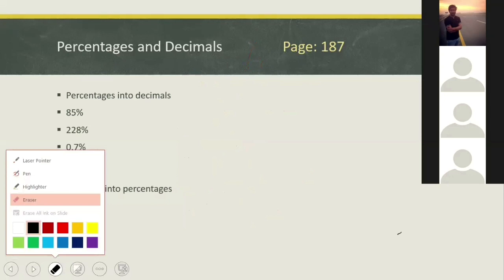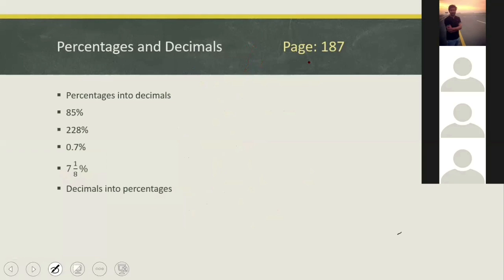Convert Decimal into Percentage 1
This is my first video for students. I want to do effort for making concepts easier and free for all. If you want to understand more topics in Mathematics you can ask in comments. Soon more concepts will be uploaded.